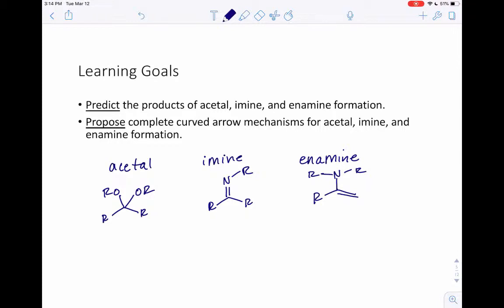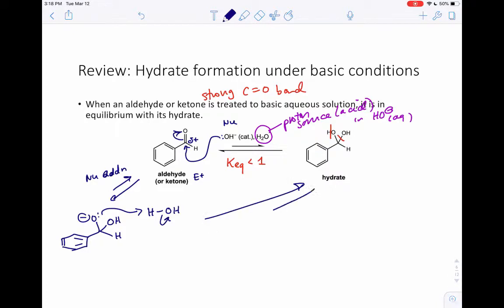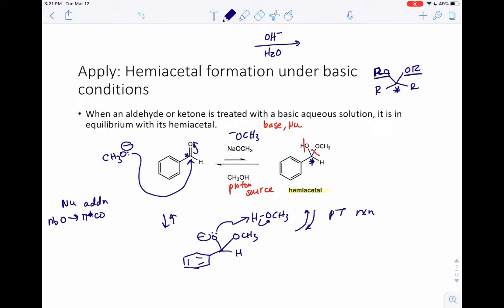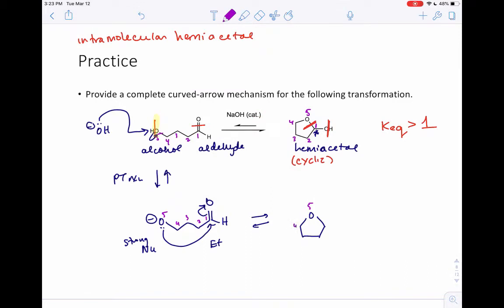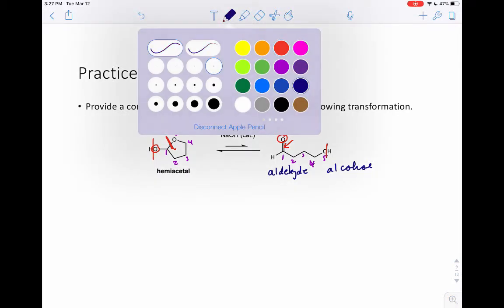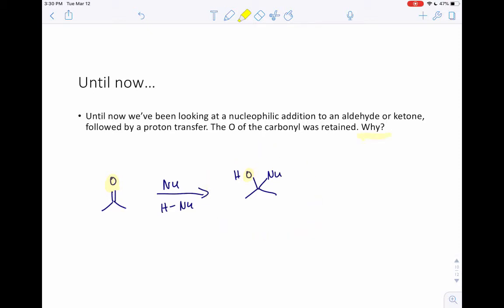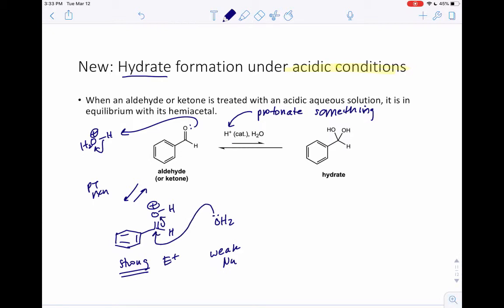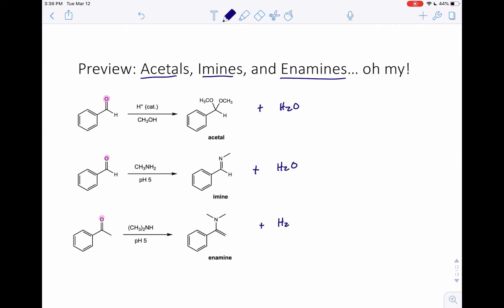Organic Chemistry 2: Hydrates and Hemiacetals